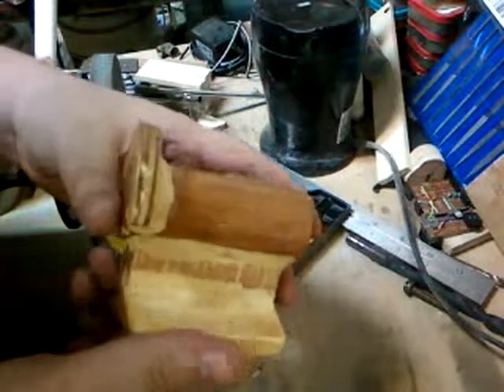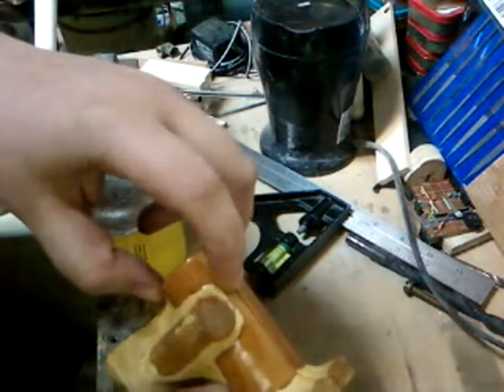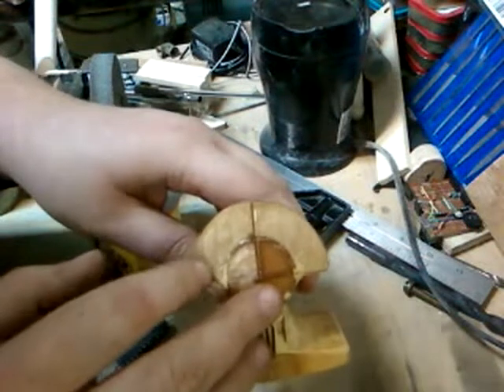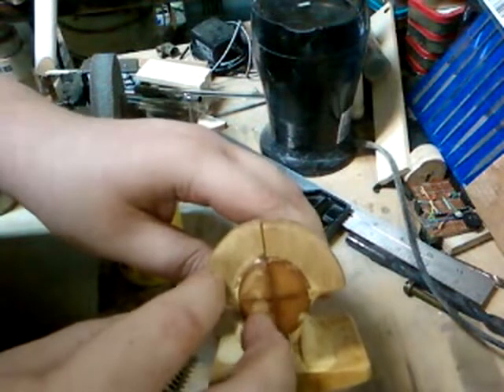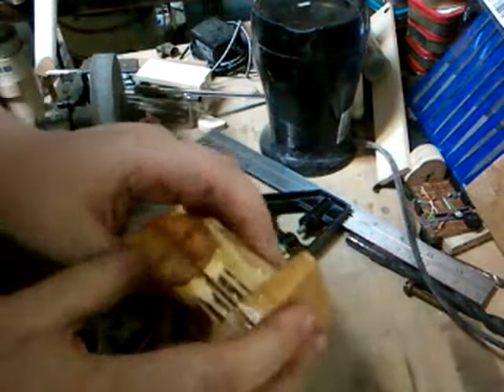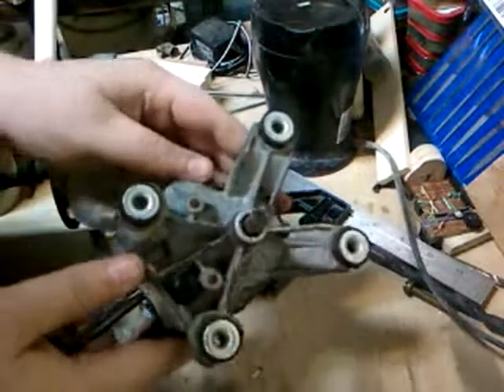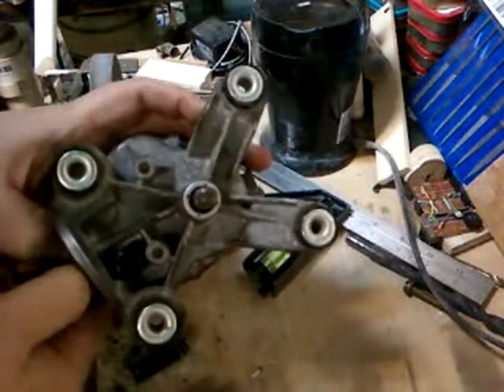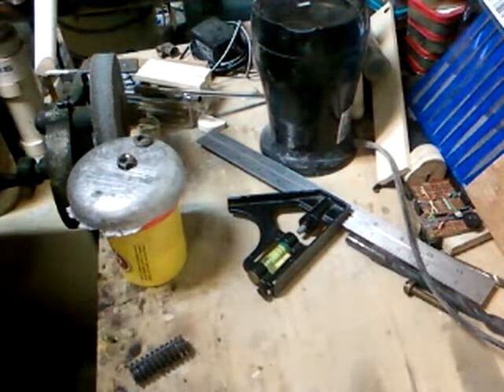How a Spin Indexer Works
The spin indexer will be able to index pretty much 99% of what I could really want to do, so I may make that and forget about making the indexing head later on.

I was getting wierd stuff with my youtube name after fiddling with the google plus page. Sometimes the name was missing, other times it was all blocky characters or showing errors, and I tried logging out and logging back in, but nothing helpped. I tried it on two computers and both did the same thing, so I just changed the name after a few tries and it seems to fix it.